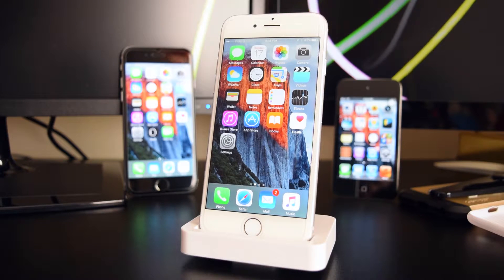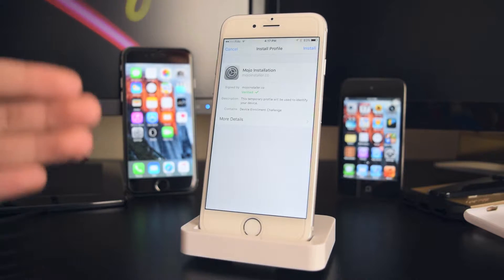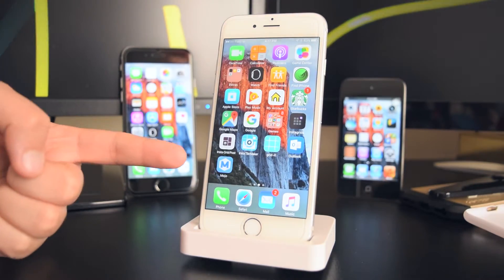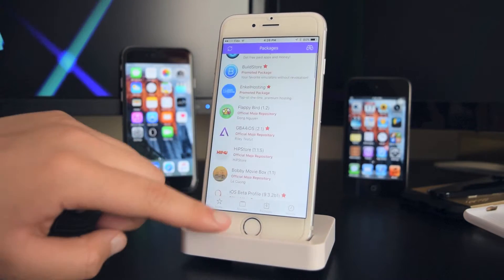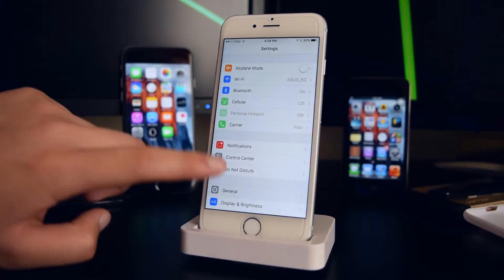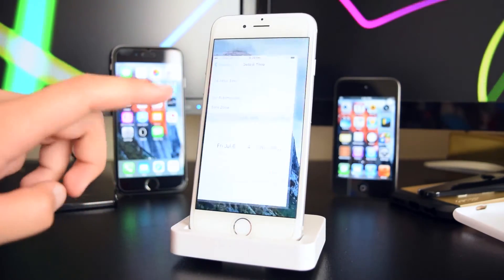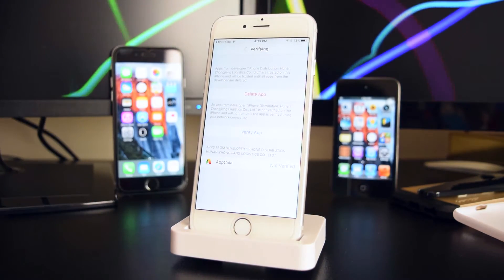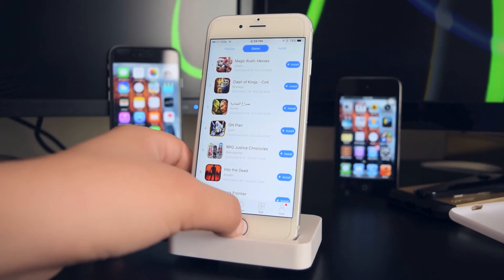How to Install FREE Apps/Emulators/Movies/Music on iOS 9.3.1/9.3.2 (NO JAILBREAK)